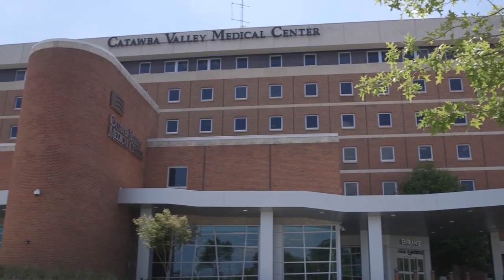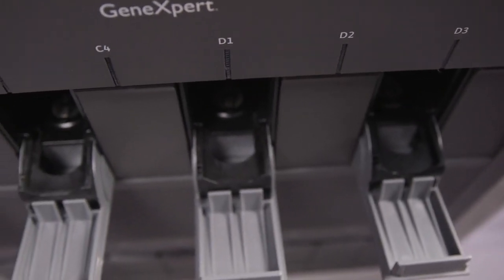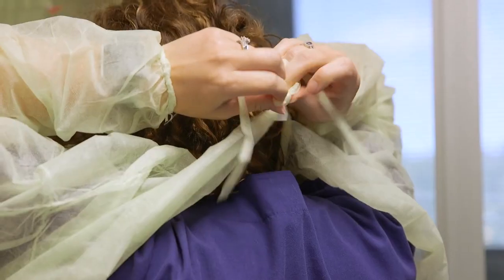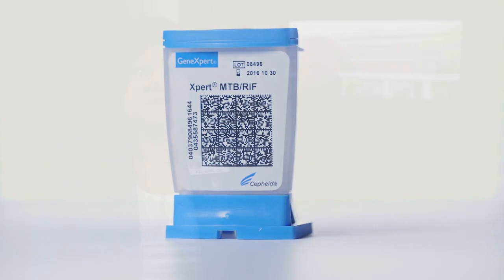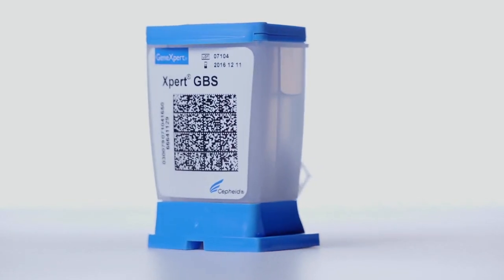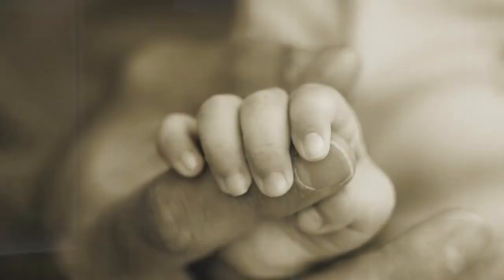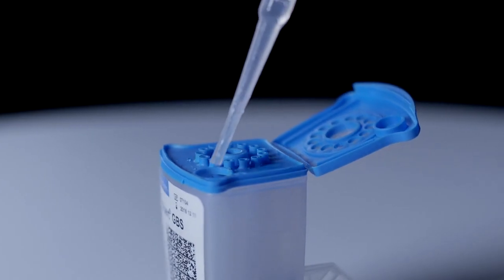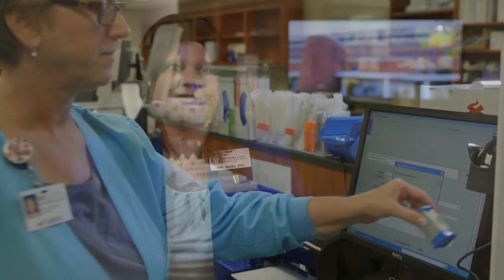Catawba Valley Medical Center Leverages the GeneXpert® System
Catawba Valley Medical Center, a non-profit, locally controlled community hospital in Hickory North Carolina, highlights how they utilize the GeneXpert(R) system to improve patient care.